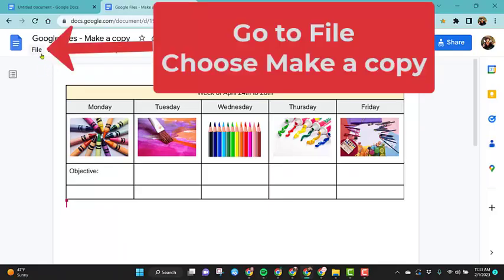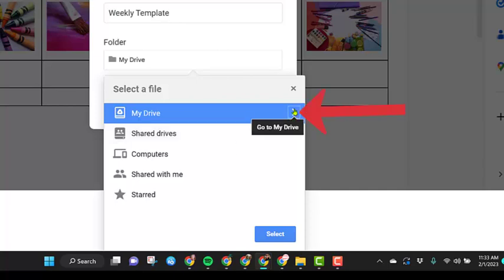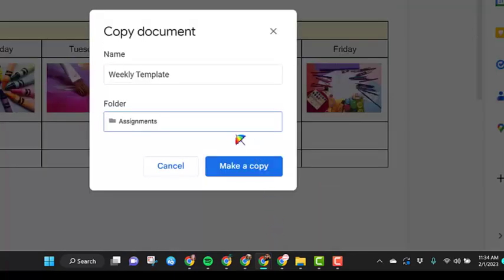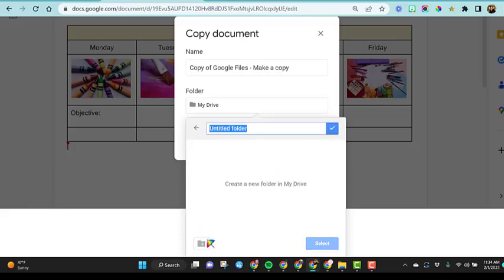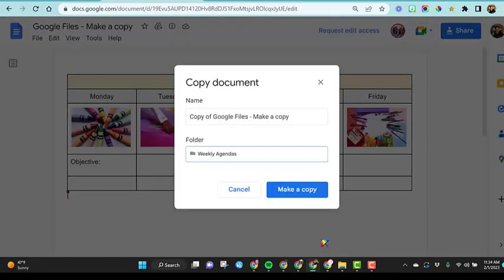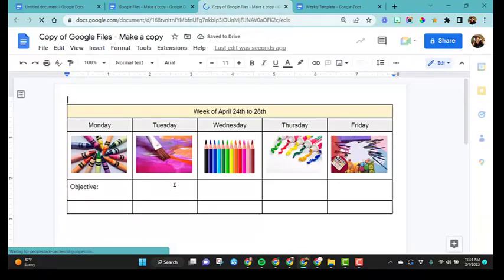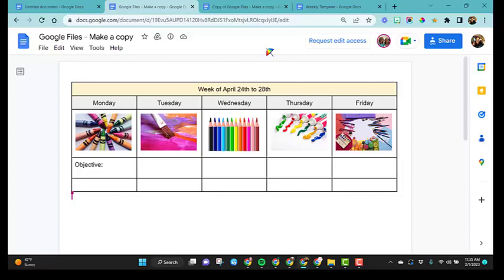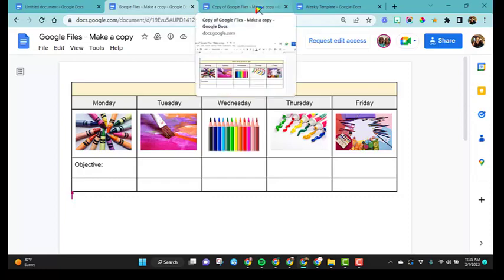Google - Make a copy of a file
This video tutorial shows you how to make a copy of Google files.